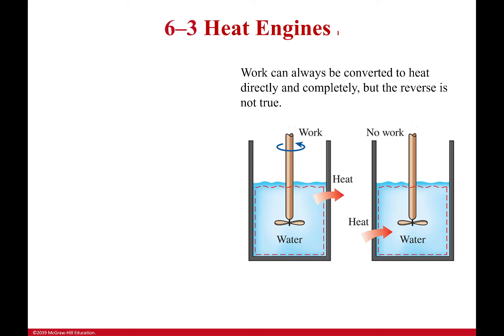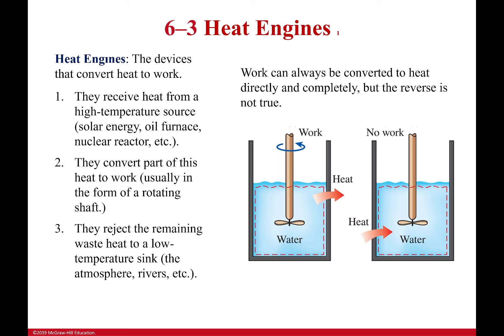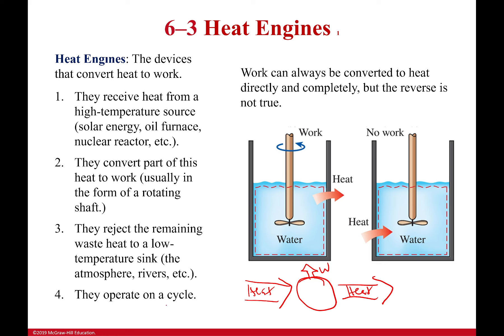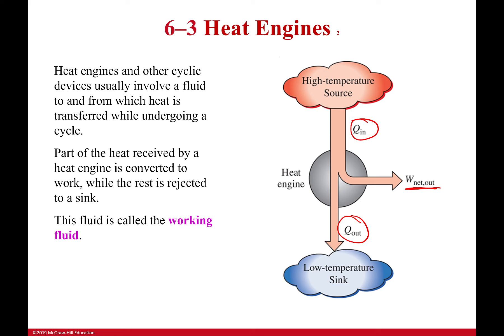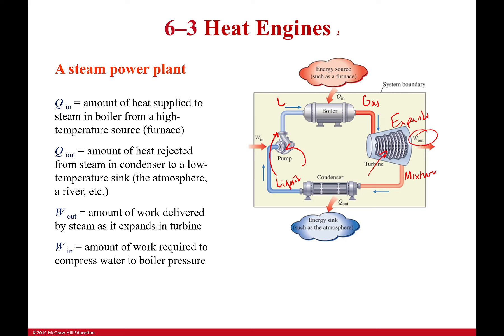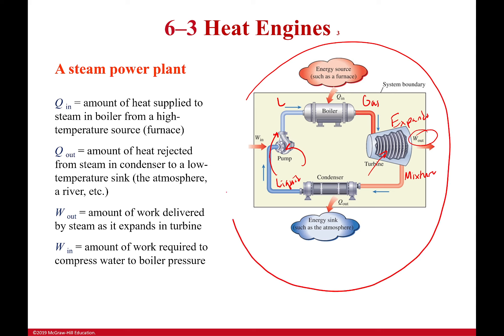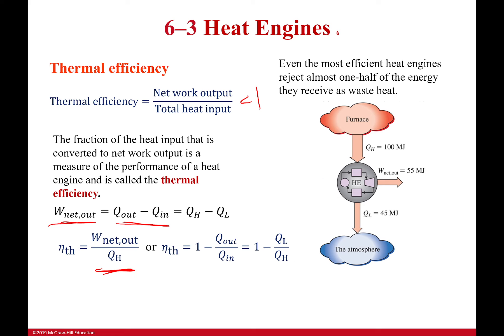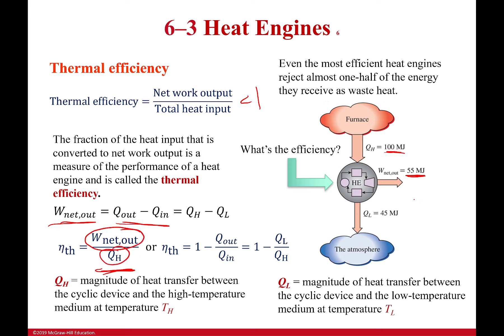Heat Engines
Heat engines for this class are magical gray spheres that take heat and produce energy. Heat engines for thermodynamics 2 are just your regular car/tractor/plane/etc. engines. We don't need to understand the nitty gritty of how it turns heat into power yet. All we need to realize is that it does it and that this is not guaranteed. Many processes do not turn heat into power. Heating a wire does not produce a current. Heating a paddle wheel does not make it spin. We will eventually have to pick and choose what processes we are using to make sure the heat can be transformed properly. For now, enjoy the simplicity.